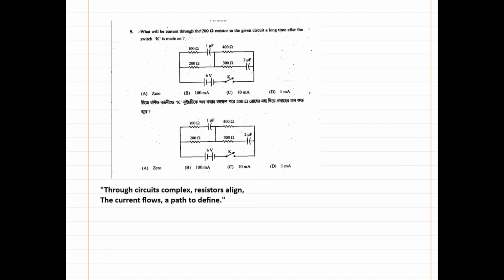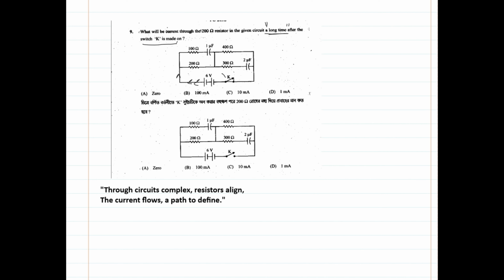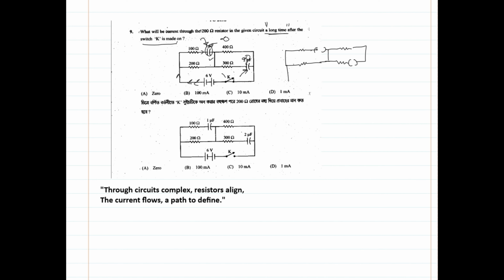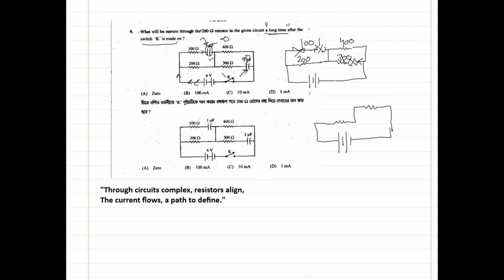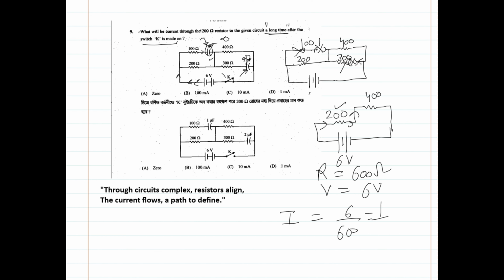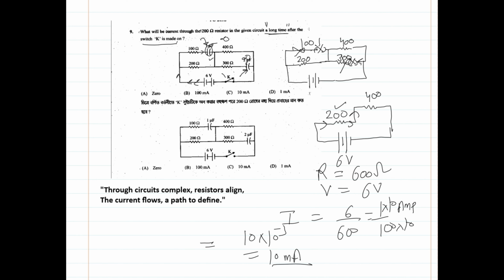What will be the current through the 200 Ω resistor in the given circuit a long time after the switc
What will be the current through the 200 Ω resistor in the given circuit a long time after the switch K is made ON?
The circuit consists of:

Resistors of 100 Ω, 400 Ω, 200 Ω, and 300 Ω
Capacitors of 1 μF and 2 μF
A 6 V battery
A switch K

Options:
(A) Zero
(B) 100 mA
(D) 1 mA

Description: ⚡ Struggling with Capacitors mixed in Resistor circuits? Here is the shortcut you need!

In this video, we solve a classic WBJEE 2018 Physics Question that confuses many students. The problem involves finding the current in a circuit containing both resistors and capacitors after a "long time.

🎯 Key Concept Covered: We focus on Steady State Analysis.

 You will learn:  Why capacitors act as Infinite Resistance (Open Circuit) after a long time.

How to redraw and simplify complex circuits by removing the capacitor branches. Calculating the net current using Ohm's Law (I = V/R) in the remaining loop.

📝 Problem Solved: Given: A DC circuit with 200Ω, 400Ω, 300Ω resistors and capacitors connected to a 6V battery.

Goal: Find the current through the 200Ω resistor. Method: The "Open Circuit" Trick. 👨 Who is this for?This concept is highly repeated and essential for:   NEET Aspirants (Current Electricity & Capacitors) JEE Mains & Advanced WBJEE CBSE Class 12 Board Exams